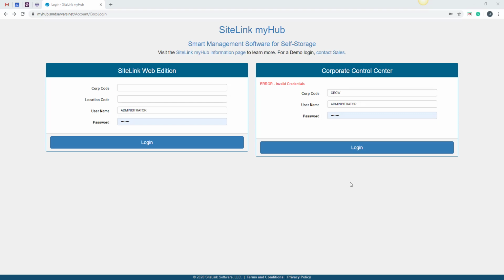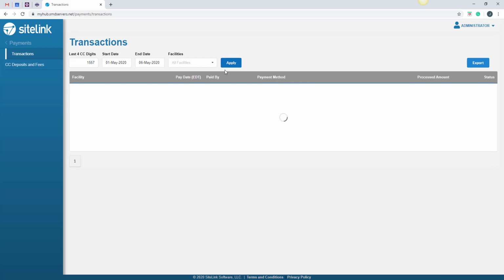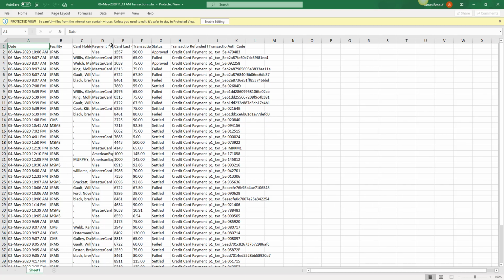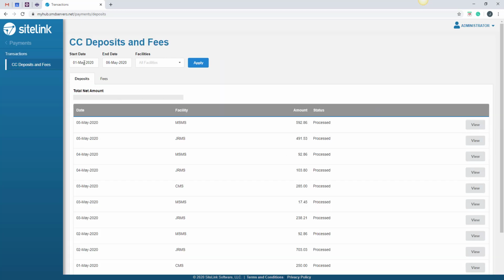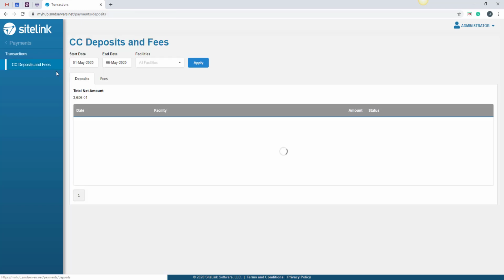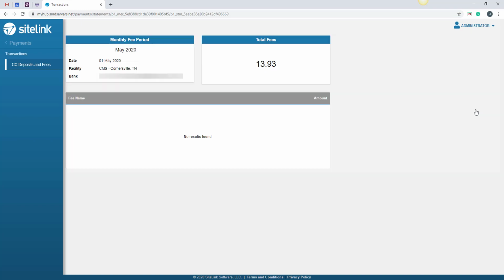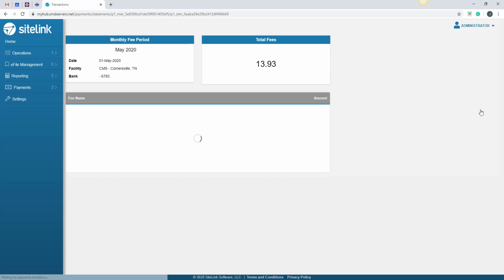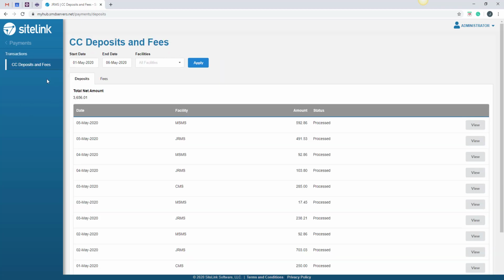Storable Payments: Reconciling Transactions and Deposits - SiteLink Training Video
Learn how to reconcile your transactions and deposits using Storable Payments, SiteLink's new payment processing service.